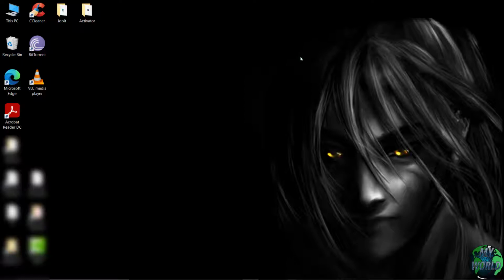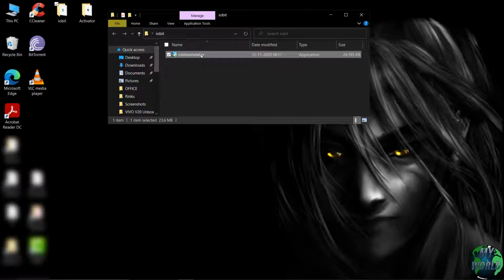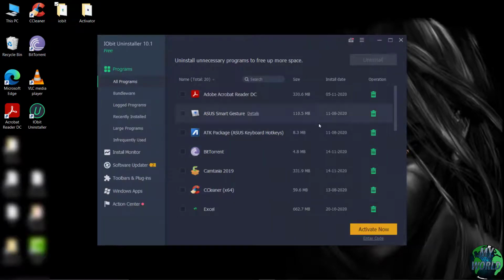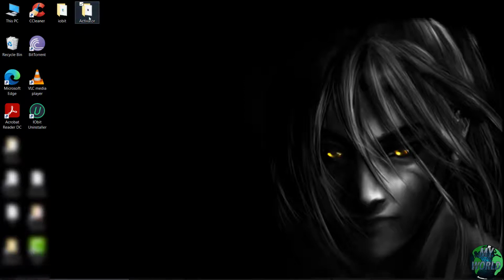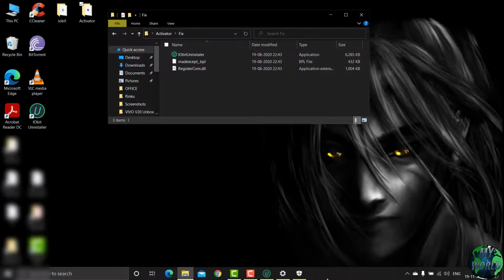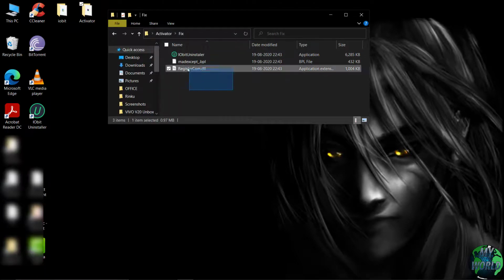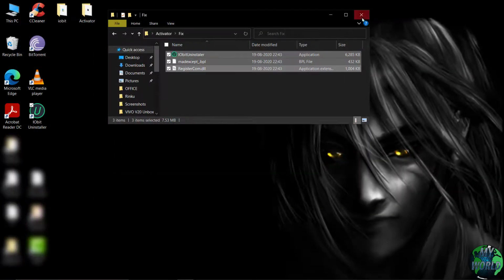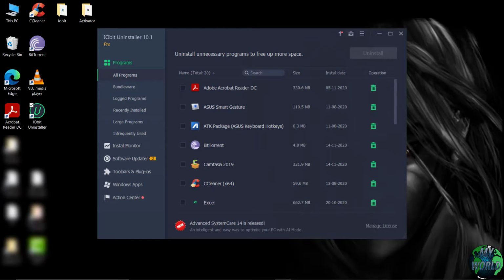Lifetime Activation of IobitUninstaller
Hi all,